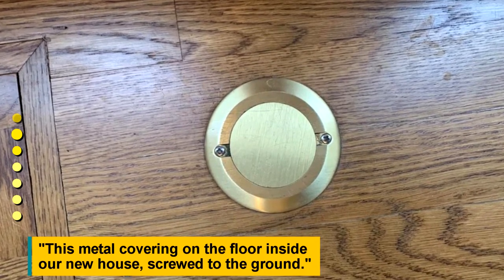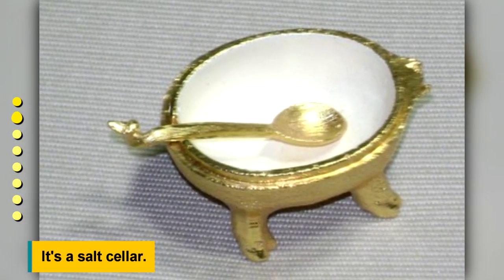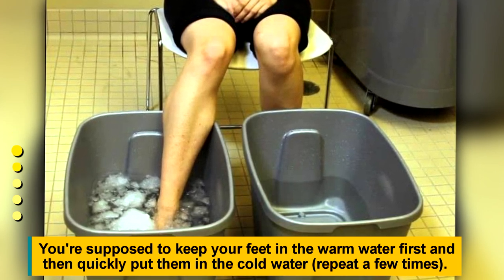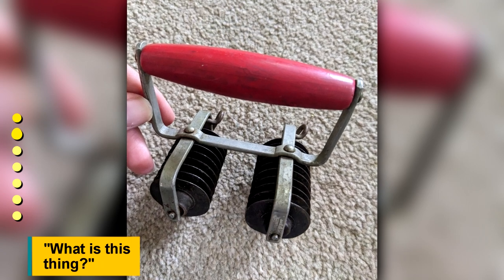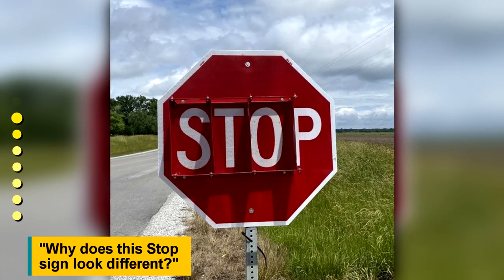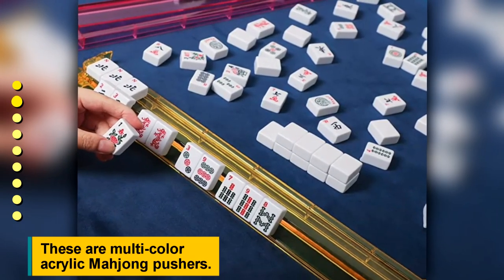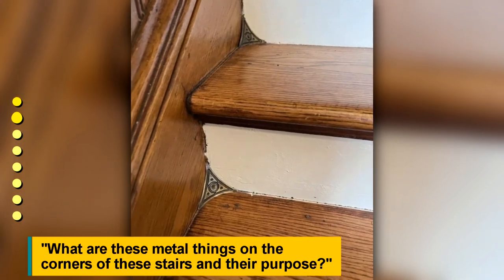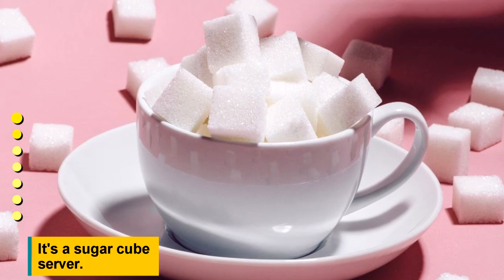Mysterious Objects Unearthed by Ordinary People and Examined by Specialists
The world is an amazing place with many undiscovered wonders just waiting to be discovered. We sometimes find ourselves baffled by our discoveries, though. Fortunately, we live at a time when the internet's power can enable us to solve even the most puzzling puzzles. We can solve the trickiest puzzles and learn the meaning behind the most unusual artifacts because of the hard efforts of web detectives.